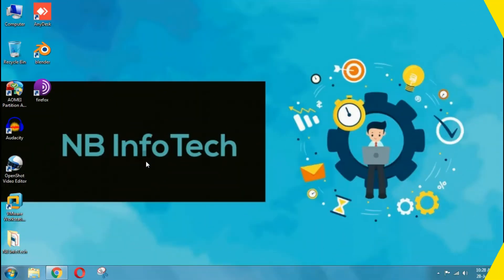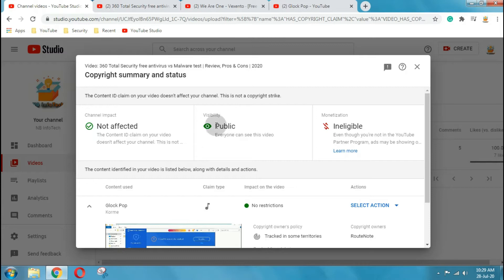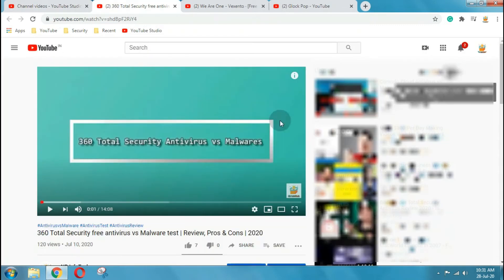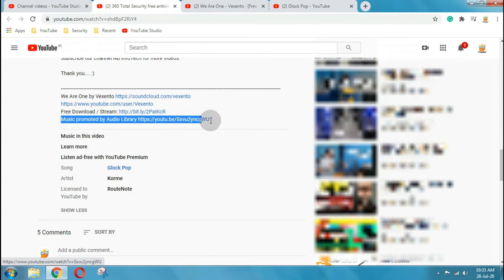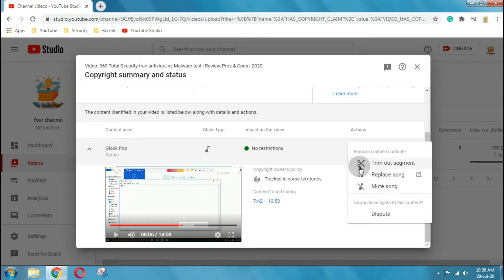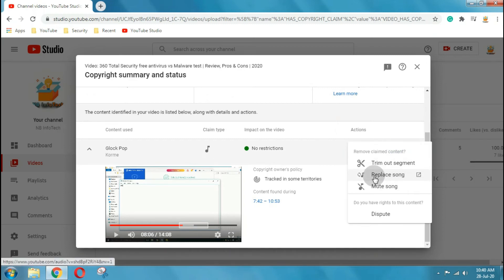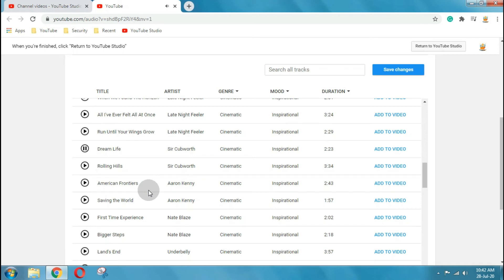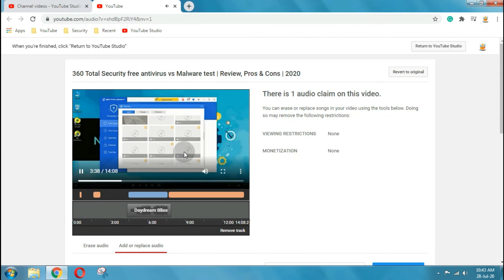What is Copyright Claim? | Content ID Claim? | Copyright strike? and How to deal with it? | 2020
What is Copyright Claim? | What is the Content ID Claim? | What is Copyright strike? | and How to Deal with it? | 2020

Hello friends!!

In this video tutorial, we will learn about What is Copyright Claim? What is a Content ID claim? How Content ID works? What is a Copyright strike? and, How to deal with it?

This "copyright © claim" forces me to make a video on it. So through this video, I want to show you that, how things are going on this internet world.

The original audio track belongs to the artist Vexento, but someone else is claiming about it.
"Vexento - We Are One" song is available on Vexento's channel for 5 years.

If you got a copyright claim on your any of video then follow the procedure as mentioned in the video.
Remember "Mute song only" under Mute song in Action category is beta means under testing.

If you like this video, then give a big thumbs up. and subscribe our channel NB InfoTech, also press the bell 🔔 icon to get the notification, whenever we upload ⬆️ a new video.